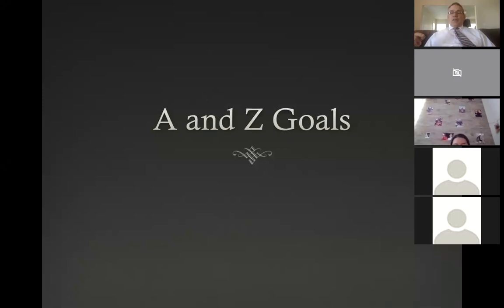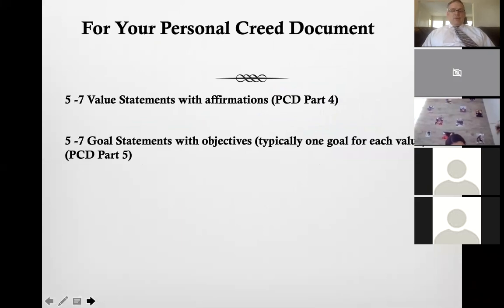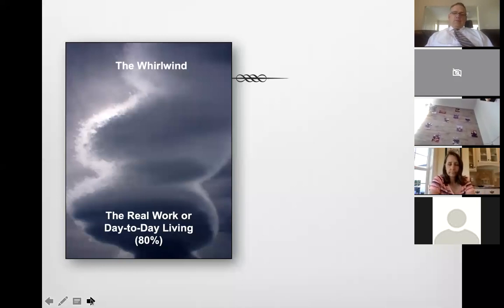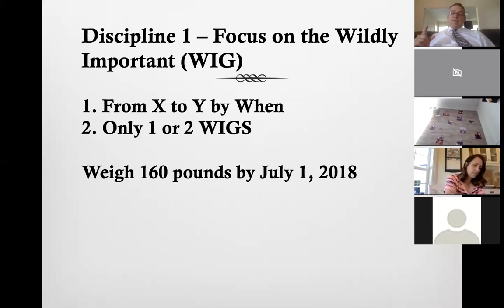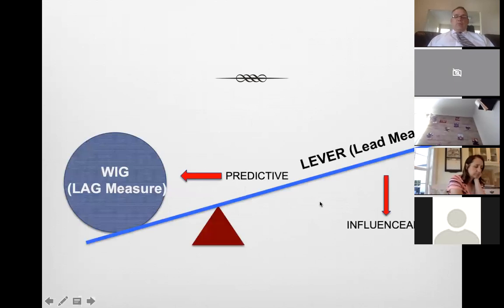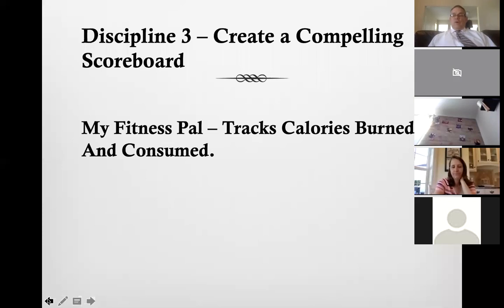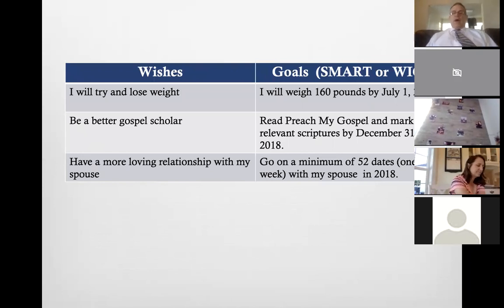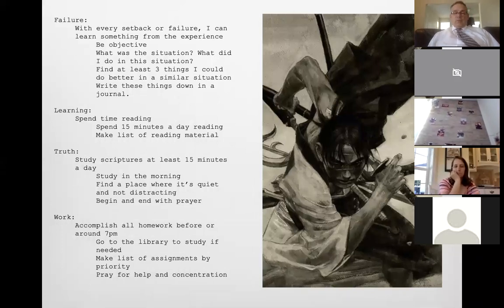GS 101 Lesson 11 Meeting Recording